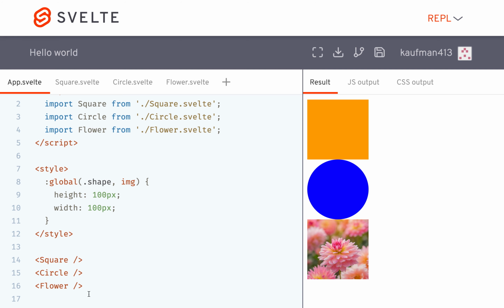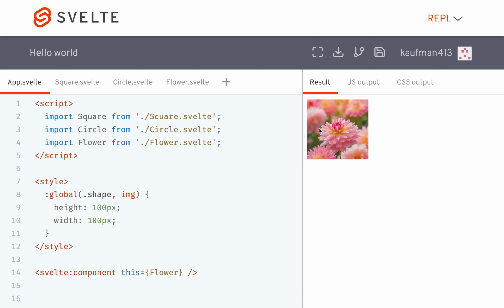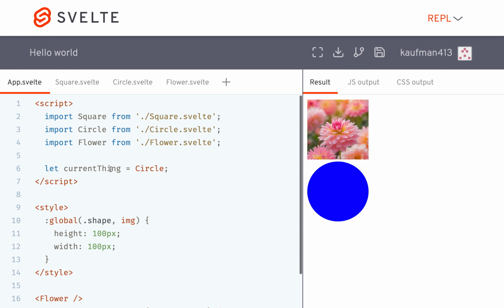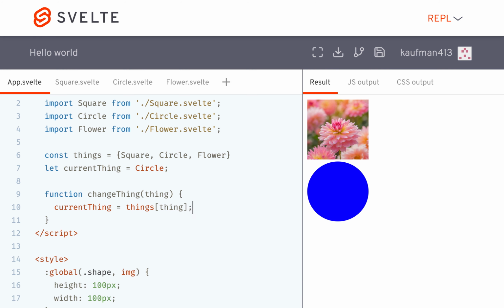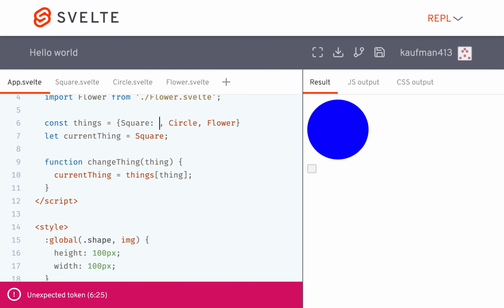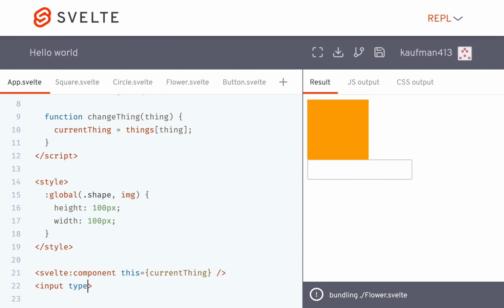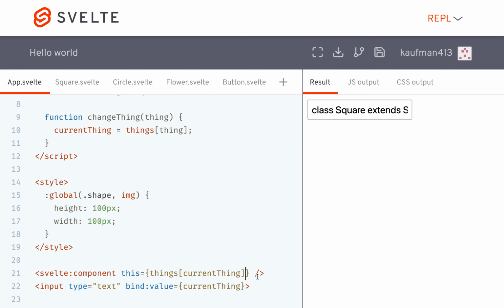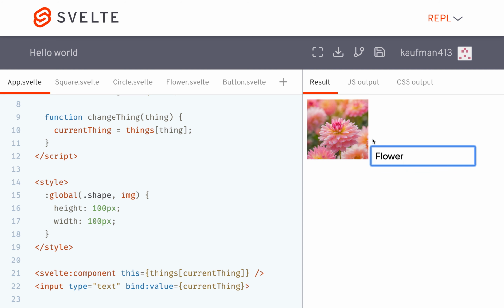Svelte - Dynamic component (svelte:component)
A component that can be any other component =O